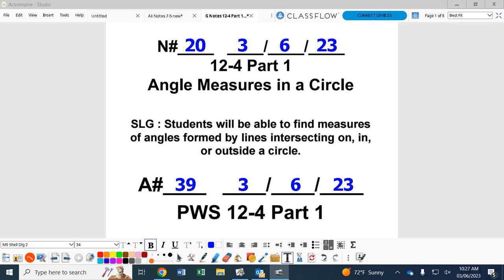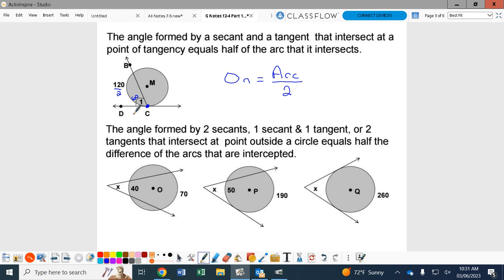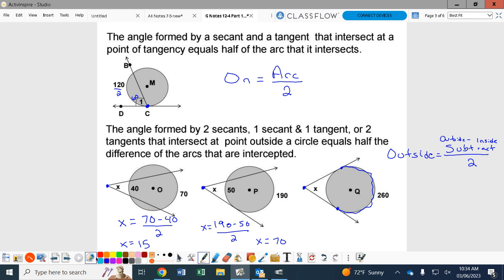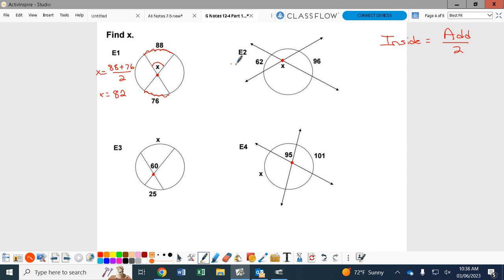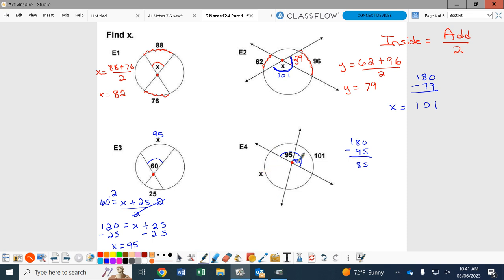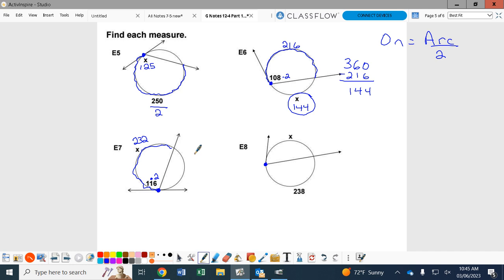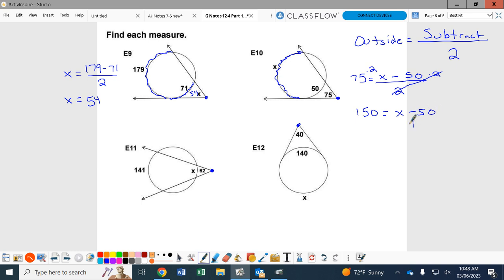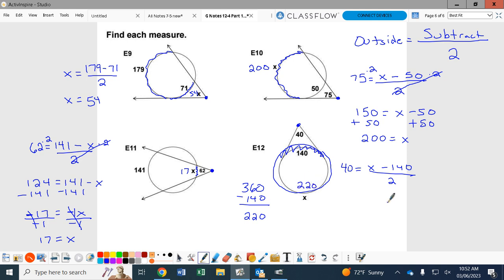Geometry Notes 12-4 Part 1